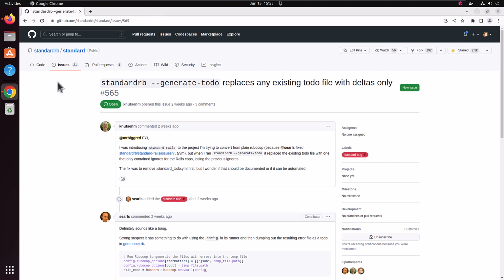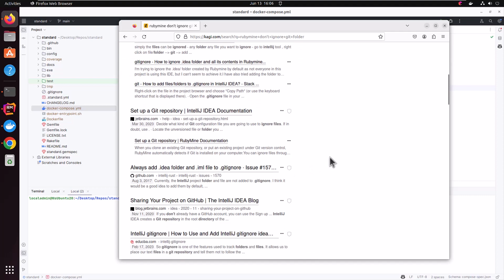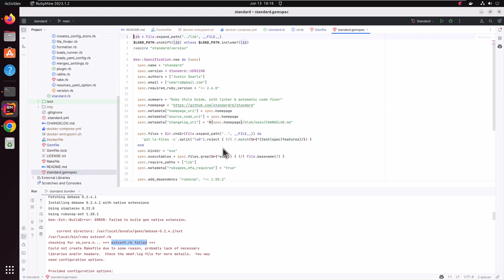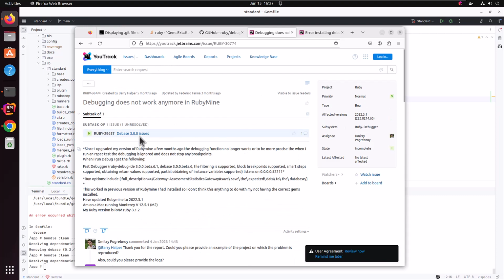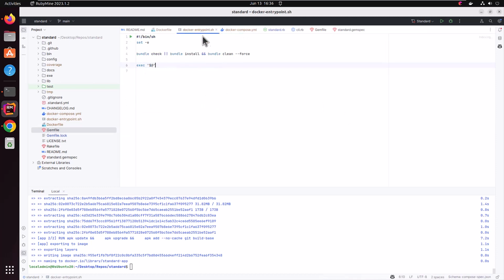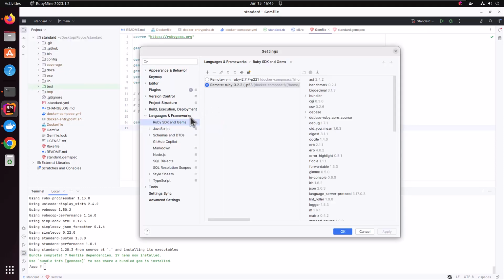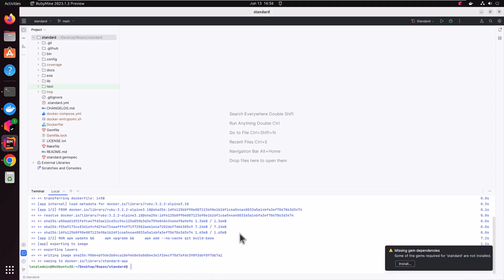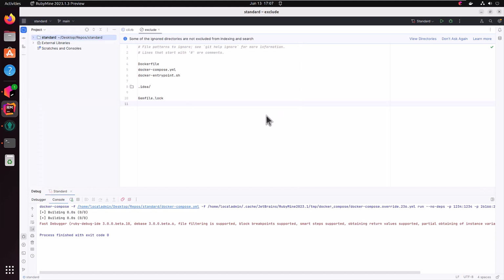SaturdayMP Show #2: Struggling to get the RubyMine Debugger Working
Chris fights to get the debugger working in RubyMine and does not make any progress on Standard.  It was frustrating but overall Chris enjoys working with RubyMine so thank you @JetBrainsTV for creating it.

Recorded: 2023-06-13